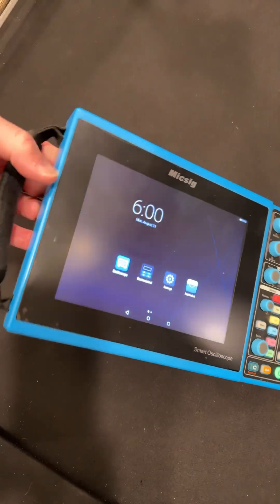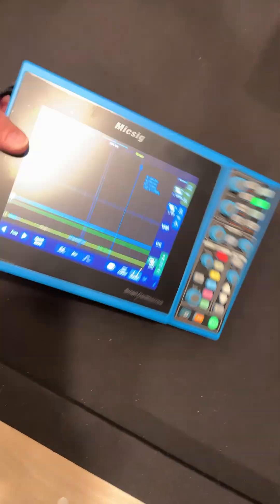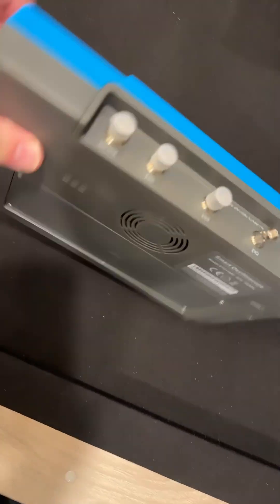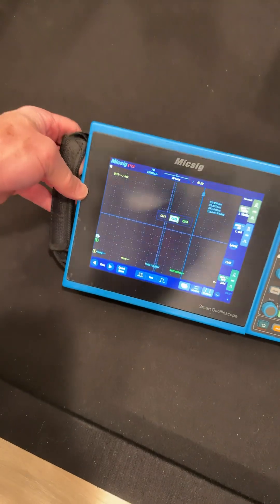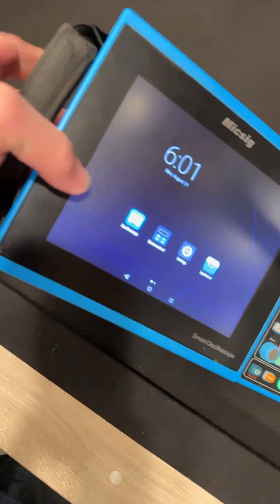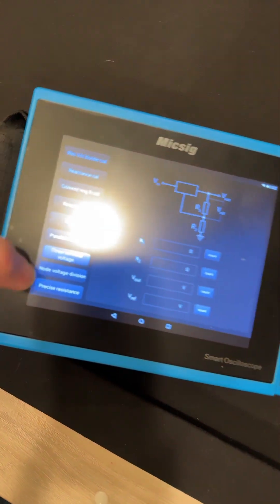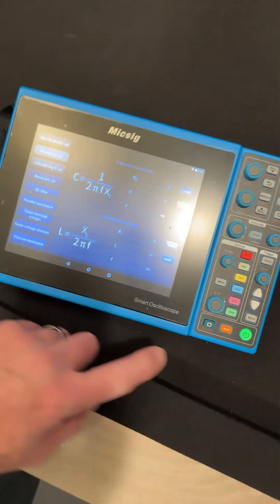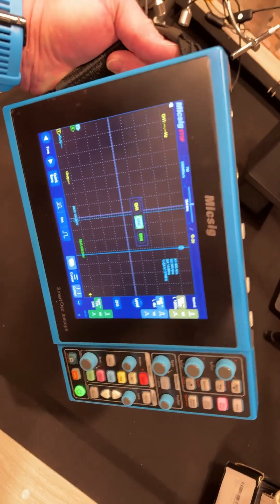Micsig Oscilloscope STO1104C Tablet 8" touchsreen with WiFi 4ch 100 MHz with Battery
Micsig STO1104C touchscreeen Oscilloscope

Key Specifications:
Bandwidth: 100MHz
Channels: 4
Real-time Sampling Rate: 1GSa/s (single channel)
Memory Depth: Up to 28Mpts (single channel)
Capture Rate: Up to 80,000 wfms/s
Interfaces: WiFi, LAN, HDMI, USB Host, USB Device, DC Power, AUX Out
Battery: 7.4V / 8000mAh lithium battery (up to 5 hours)
Operating System: Android
Display: 8-inch capacitive multi-point touchscreen, 800x600 resolution
Serial Bus Decoding: Supports UART, I²C, SPI, CAN, LIN
Other Features: PC software, iOS and Android mobile app for remote control, built-in 8G memory for waveform and video recording, screen sharing via WiFi, USB and HDMI